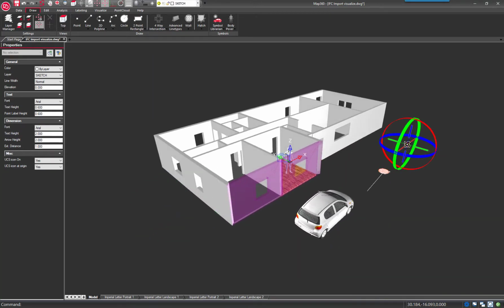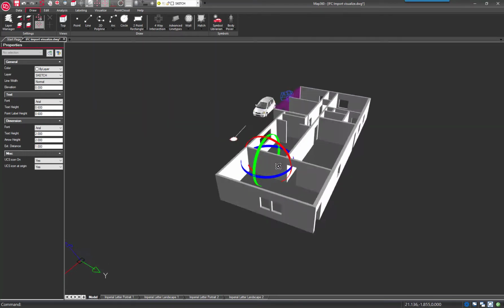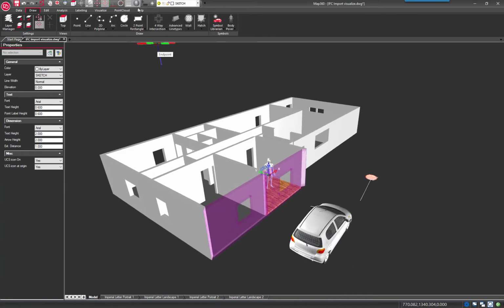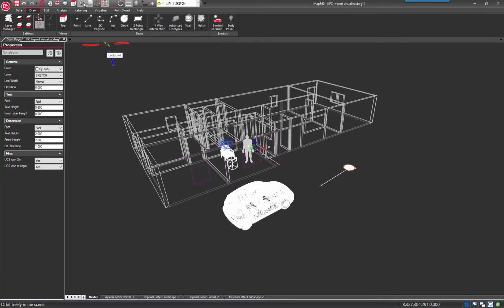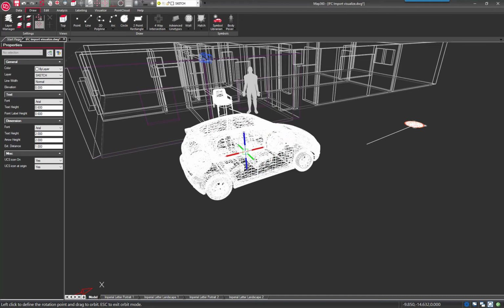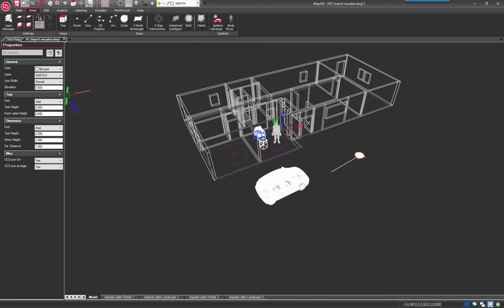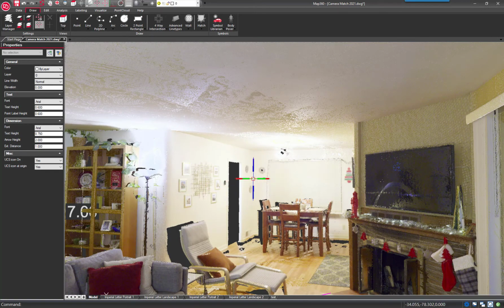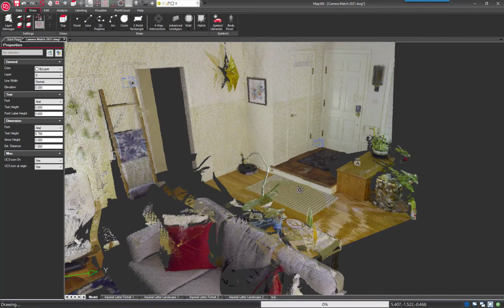Leica Map360 2021 - 3D Orbit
A new 3D orbit mechanism makes rotating in 3D scenes and point clouds much more efficient and intuitive.  Users can even set the right-button mouse assignment to pan for a familiar feel to other Leica products.